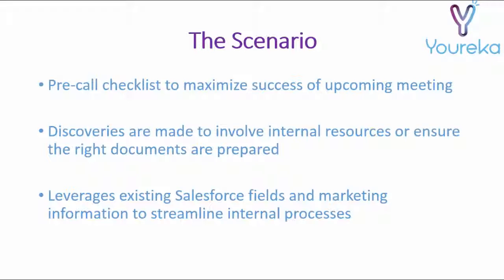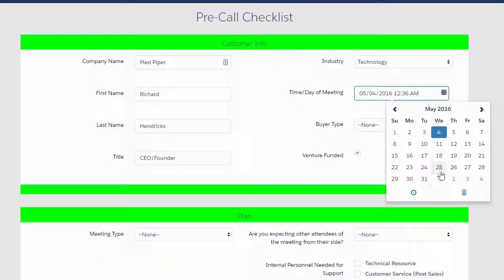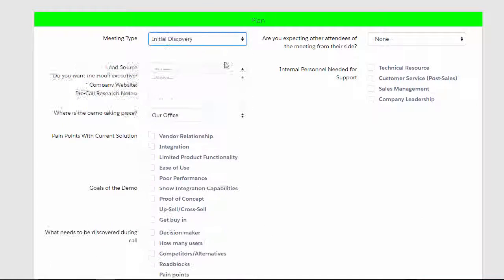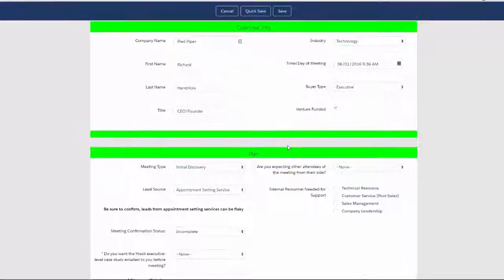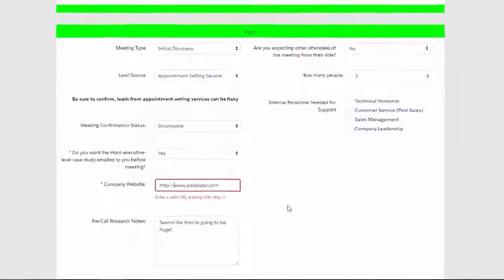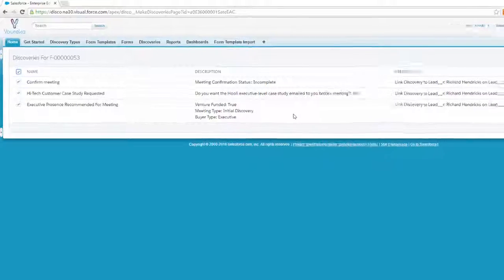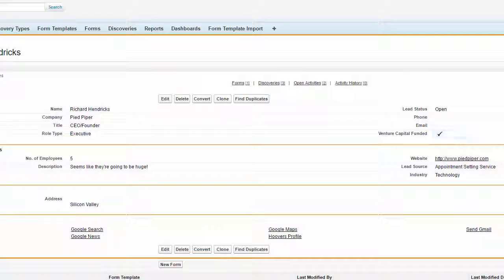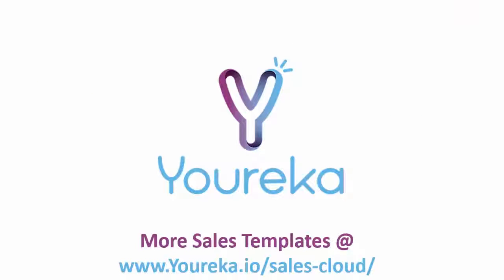Salesforce Native Pre-Call Checklist for Sales Professionals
Watch as Youreka conducts an assessment on a Salesforce Lead and discovers the next best actions to take in the sales process.

Youreka is a Salesforce-native app that brings your form data to life.